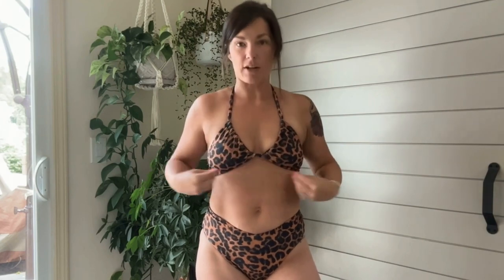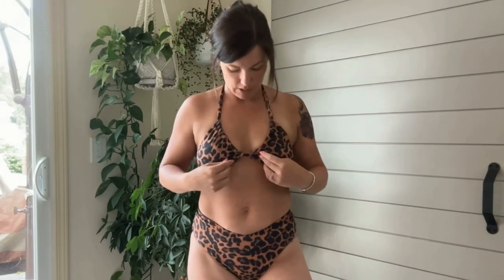Honest Review of Skatie Swim Bikini!!!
This mom is on the hunt for the perfect mom bikini and I'm reviewing the brand Skatie today!!! Links below for the pieces shown in this video!